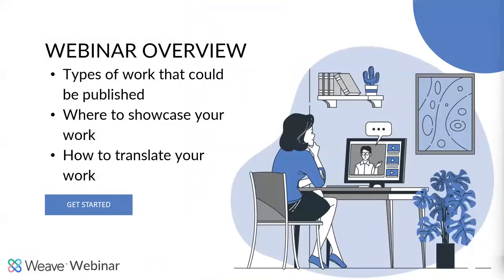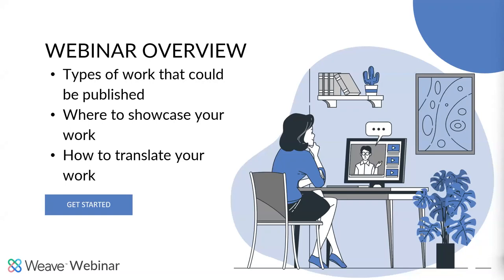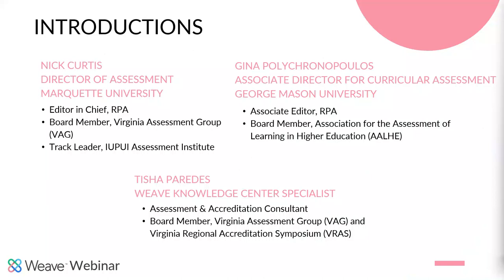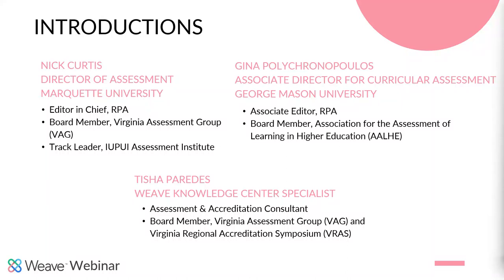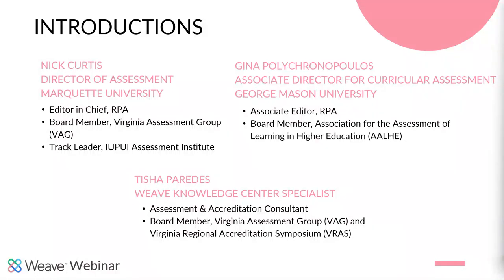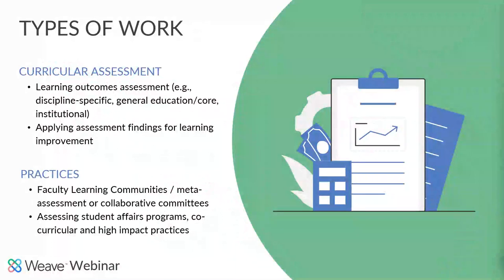Showcasing Your Work: How to Present and Publish Assessment Work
Ever wonder how you can share your work with others? Have you thought about submitting a proposal to an assessment conference? What about sending an article into a journal? It may be difficult to understand how to get started on a submission. Drs. Tisha Paredes, Nick Curtis, and Gina Polychronopoulos will discuss easy ways you can turn your work into a presentation or article.